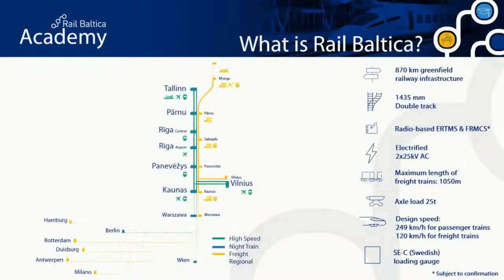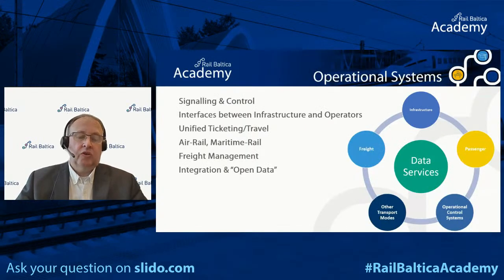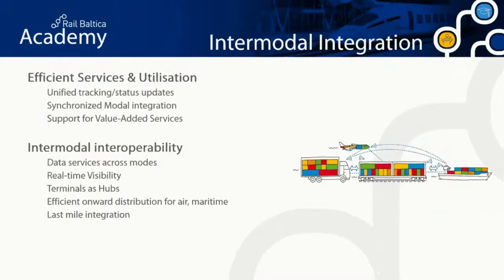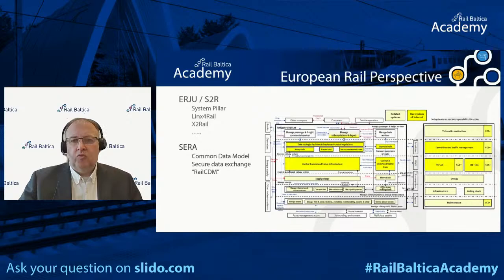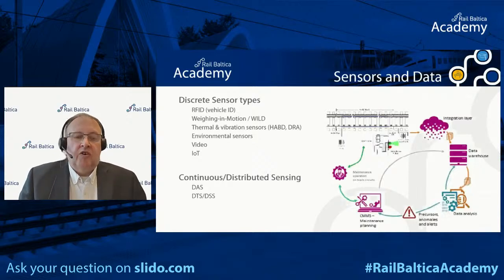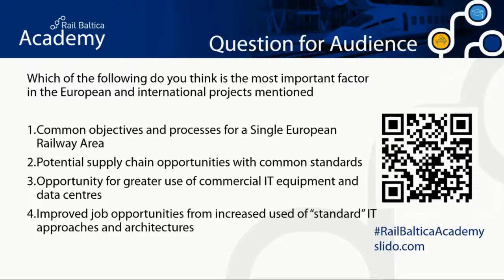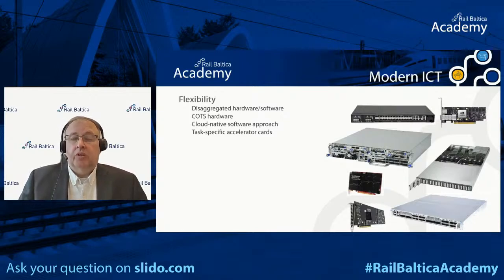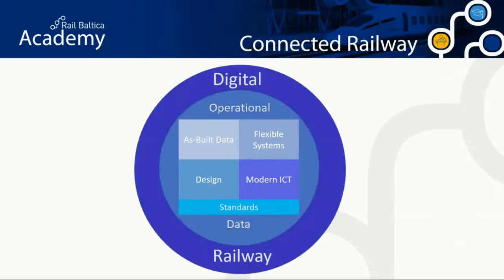Rail Baltica Academy with Andy Bilington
📅The second online lecture of the spring session (in English) will take place on Tuesday, May 23, at 14.00. RB Rail AS Innovation and Sustainability Expert Andy Billington will offer an insight into the digitalization and innovation solutions applied in the Rail Baltica project in the lecture Connected Europe, Connected Railways: How Rail Baltica is Leading the Way in Digitalisation.
📝Rail Baltica is announcing the return of Rail Baltica Academy for its third year. This global knowledge-sharing platform continues to facilitate the exchange of ideas and expertise by offering a series of public digital lectures, ensuring that valuable insights from Rail Baltica experts reach a broad audience.
🚅🙌Rail Baltica Academy has become a hub for industry professionals, railway enthusiasts, students, and future users of Rail Baltica to gather and delve into the intricate details of one of Europe’s largest and most ambitious infrastructure projects. The initiative has gained widespread recognition for its commitment to fostering dialogue, encouraging collaboration, and disseminating cutting-edge knowledge on various aspects of Rail Baltica.
Join the online lecture and ask questions during the session with Slido RailBalticaAcademy!
Information on the full agenda of the spring session is available on the Rail Baltica project’s official

About RB Rail AS

“RB Rail AS” is a joint venture between the three Baltic States established in October 2014. Holding equal shares in “RB Rail AS” are SIA “Eiropas dzelzceļa līnijas” in Latvia, UAB “Rail Baltica statyba” in Lithuania and OU “Rail Baltic Estonia” in Estonia. “RB Rail AS” is the central coordinator for the Rail Baltica project. The project involves the construction of a high-speed railway infrastructure from Tallinn to the Lithuanian/Polish border. Rail Baltica will be an electrified public use rail line, an environmentally friendly and modern form of transportation.